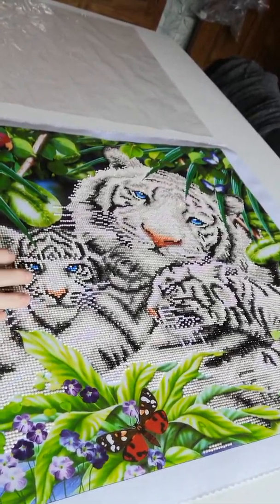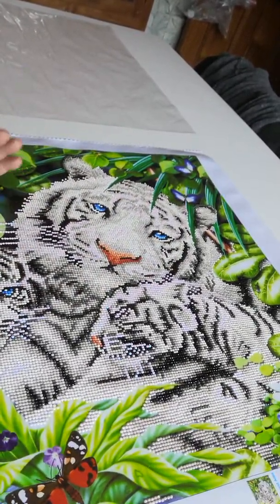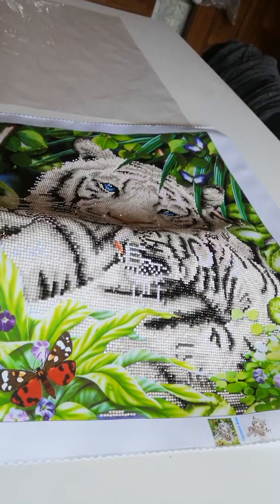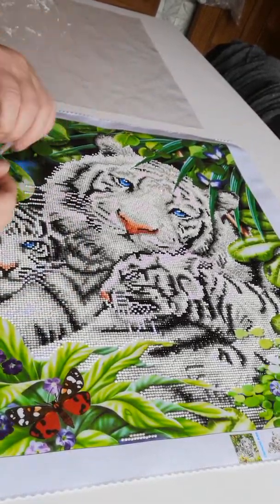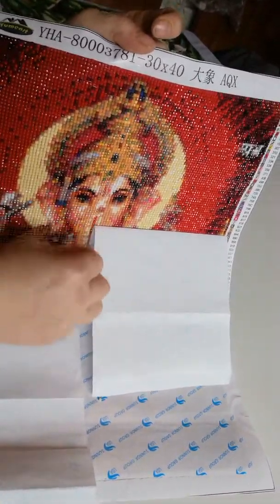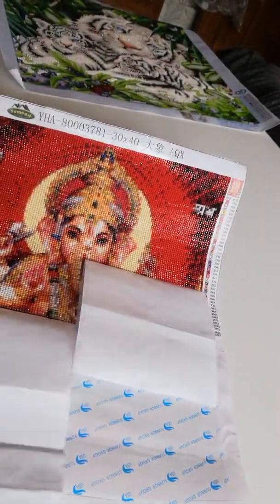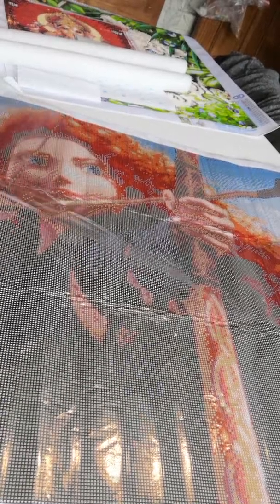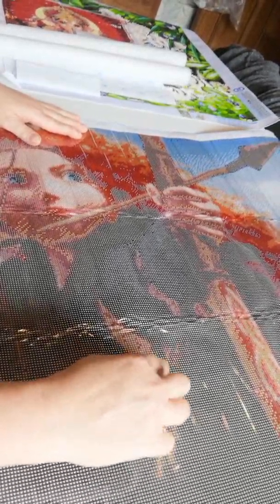Diamond Dotz - one is ready - two to go - WIP Ganesha and unboxing Merida (Brave)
Ganesha

Diamond Dotz at Ava (Belgium)

Brave (Merida)